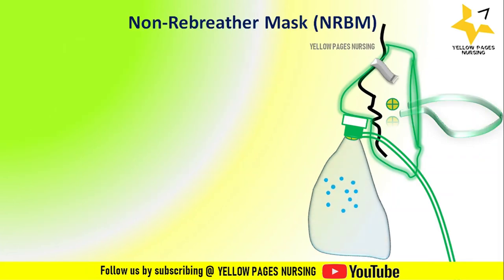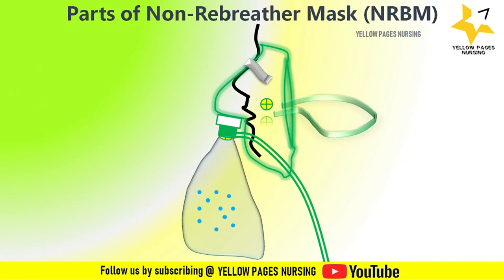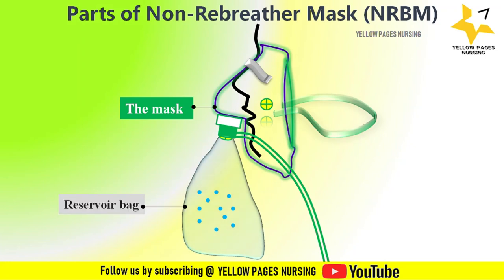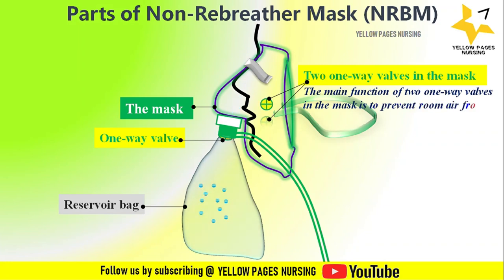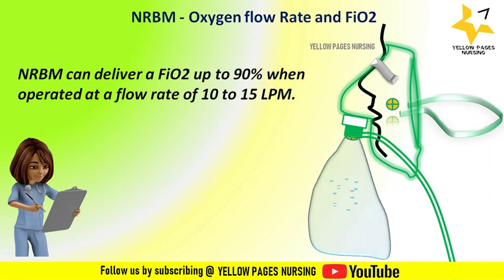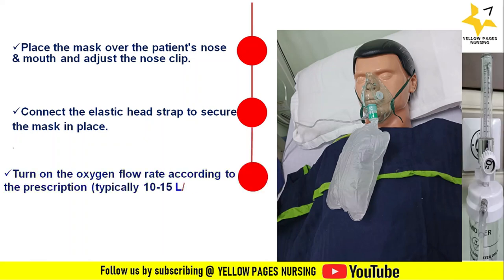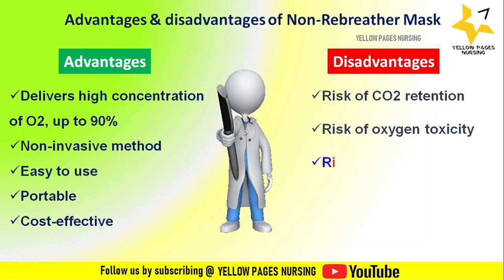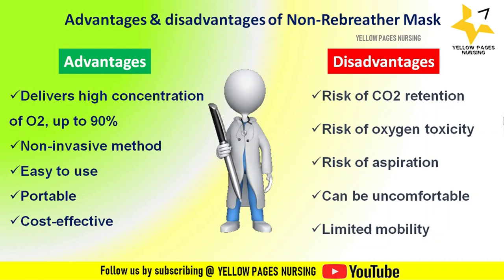NRBM I Non -Rebreather Mask I NRBM- Indications I Parts of NRBM I Function I PROCEDURE I Advantages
A Non-Rebreather Mask (NRBM) is a type of face mask used to deliver high concentrations of oxygen to a patient.
Used in Emergency situations:  Severe respiratory distress or hypoxia
Indications of NRBM,
Parts of NRBM,
NRBM - Oxygen flow Rate and FiO2,
NRBM - Procedure,
How to place NRBM?,
Advantages and Disadvantages of NRBM,